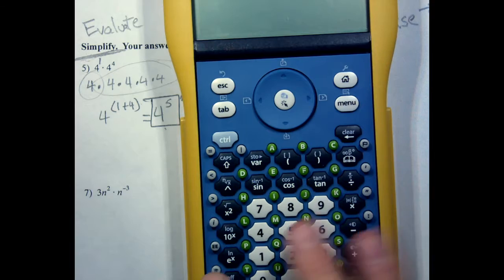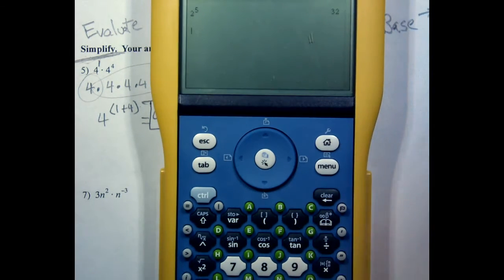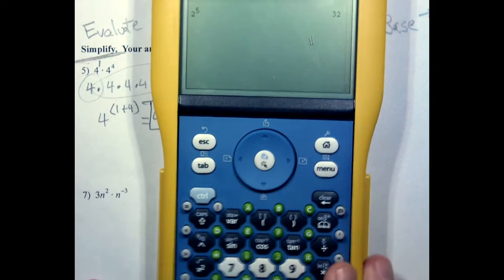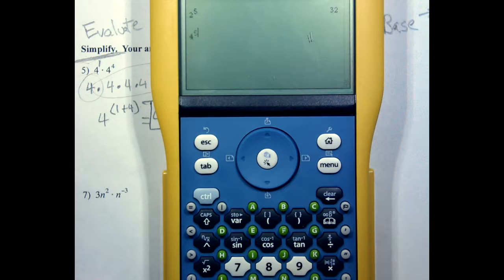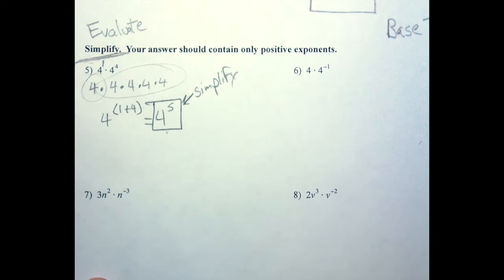Algebra II N.RN.2 Exponents and Radicals Problem 5